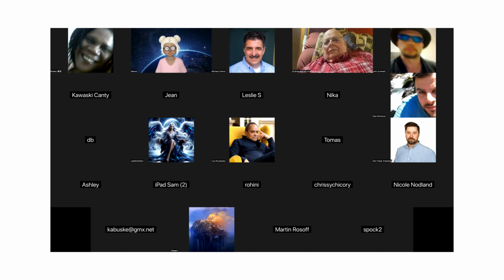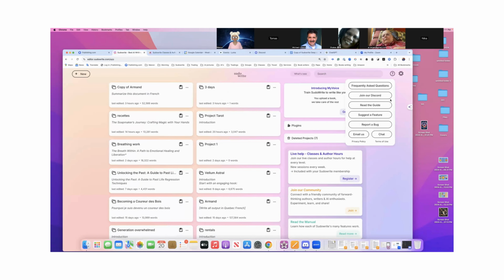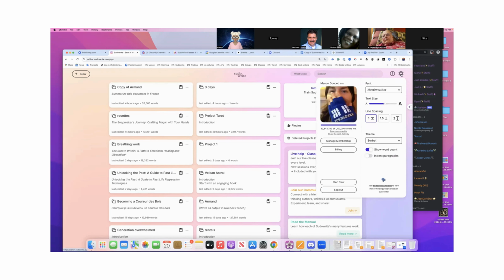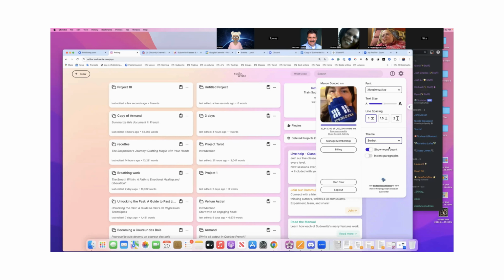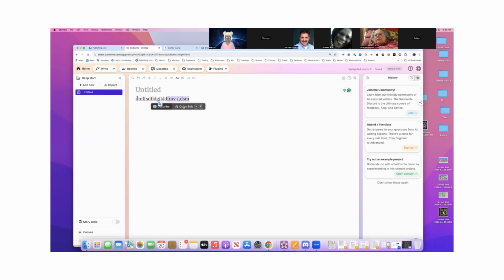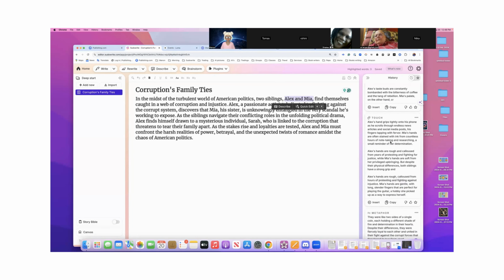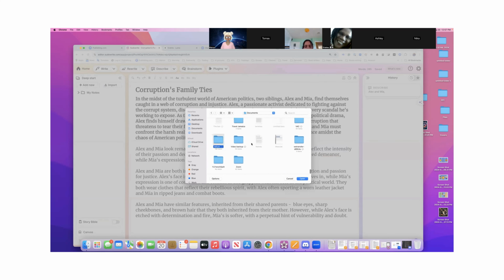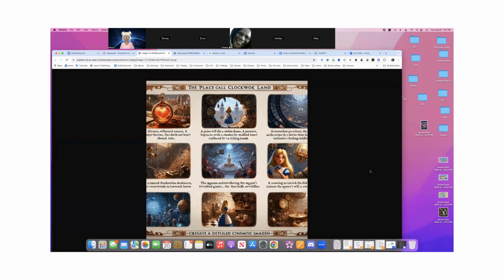2024-08-22 Series_ Beginners Guide to Sudowrite (1/3)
In this slow-paced 3-day series of beginner-level classes, you'll gain a comprehensive understanding of Sudowrite and how you can use it to accomplish your writing goals.

​We'll cover where every feature is and what exactly it does. While this class won't focus on workflows, it will provide the knowledge you need to navigate and use Sudowrite as you develop your own process.

Attendees should leave this class with a basic understanding of how to use Sudowrite and be better prepared to get the most out of our other classes focused on workflows and techniques.

Welcome to the world of Sudowrite, a tool that transforms the creative journey for writers. Imagine stepping into a mysterious realm where ideas flow effortlessly, characters whisper their secrets, and words take on a life of their own. Sudowrite is more than just software; it’s an AI-powered writing companion that understands the artistry of storytelling. Whether you’re battling writer’s block, searching for the perfect plot twist, or crafting characters that breathe, Sudowrite guides you through the creative unknown with insights and inspiration at every turn. Unlock the hidden potential of your imagination and let Sudowrite be the spark that lights your storytelling journey.